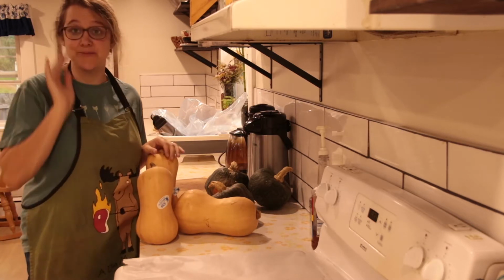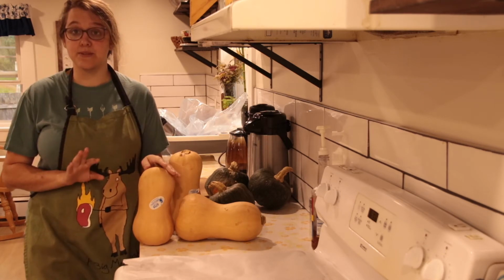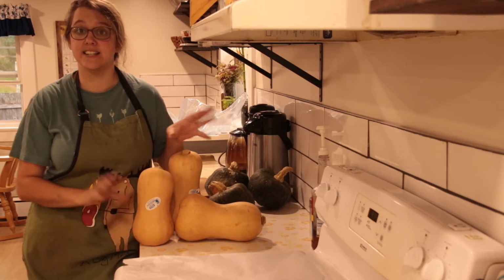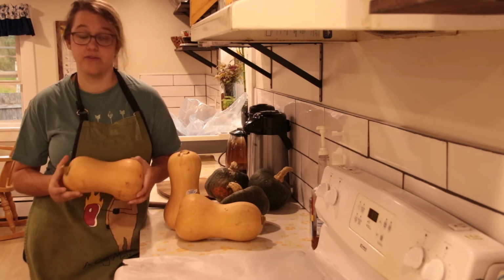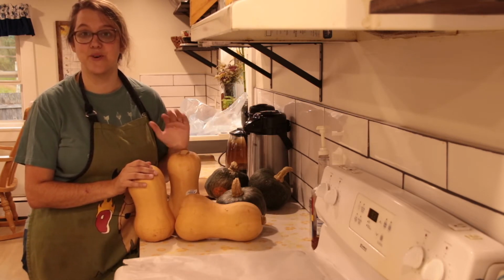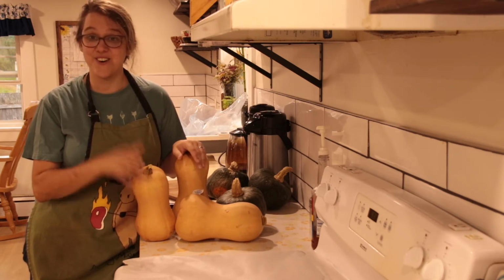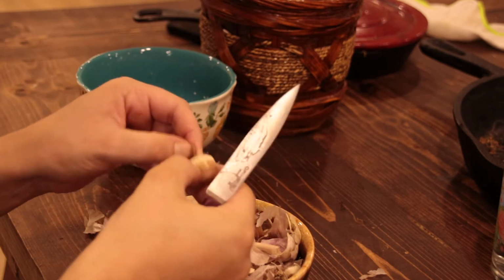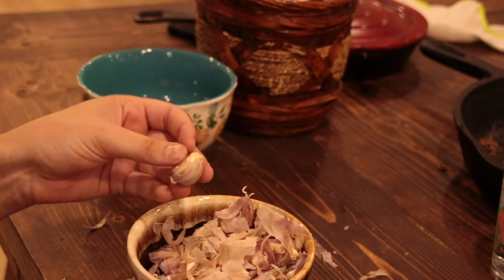Making Squash Soup | Our Homestead Kitchen | Homesteading in Nova Scotia Canada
Hi Friends,

Thanks for joining us again at Sissiboo Acres Homestead. I've been working on getting this video edited for a bit now, so we're just a bit late on the squash season for bulk buying freshly harvested squash, but you can definitely still find it in your local grocery stores to make a yummy pot this chilly season as we head into winter!

My recipe (roughly)

Butternut squash
Buttercup squas
Olive oil to drizzle over top for roasting the squash
saute diced onions in oil with rosemary, salt and pepper
add together with squash and add chicken broth until soup consistency that is desired is achieved.
Add salt and pepper to taste, and a nice drizzle of sour cream or greek yogurt is delicious!